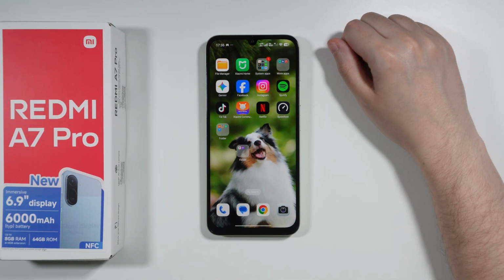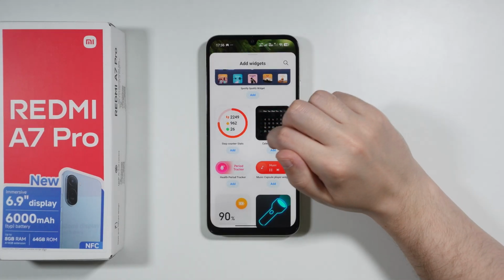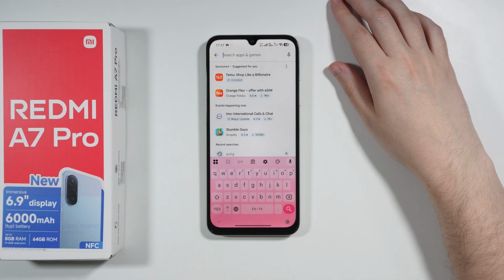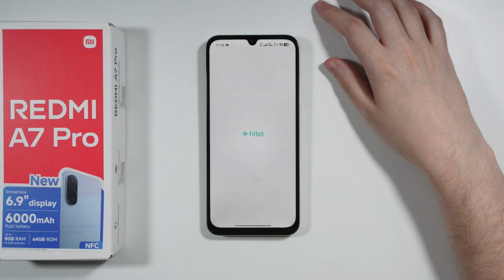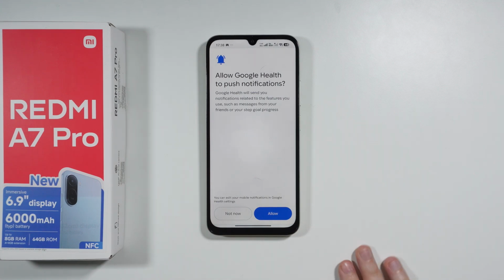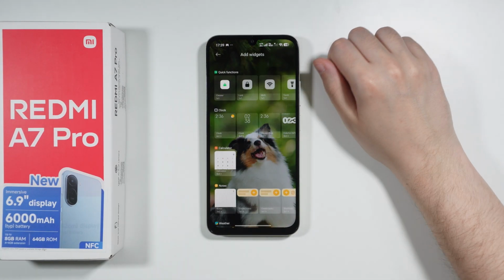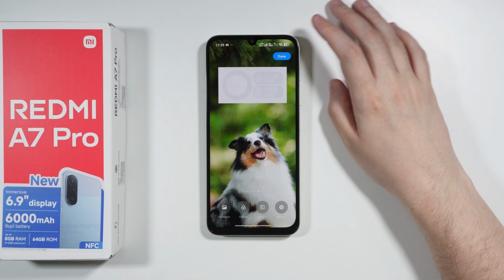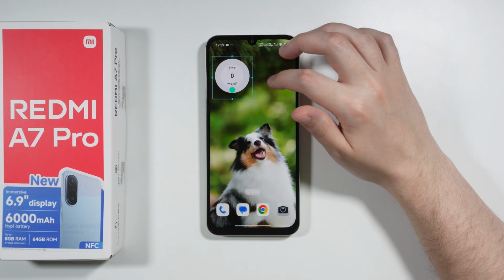Redmi A7 Pro: How to Enable Step Counter (Add Pedometer to Home Screen) - Count Steps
In this video, I'll show you how to enable the step counter on your Redmi A7 Pro and add the pedometer to your home screen. This feature allows you to easily track your daily steps and stay motivated on your fitness journey. Follow these simple steps to customize your home screen and make counting your steps effortless!